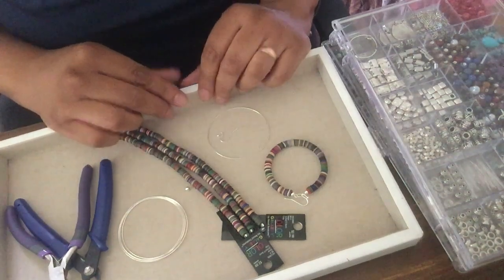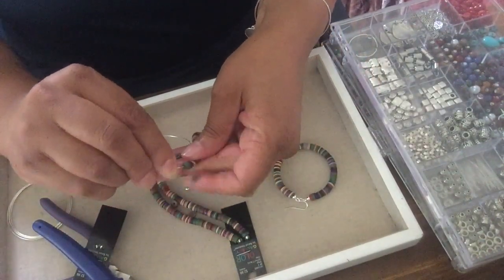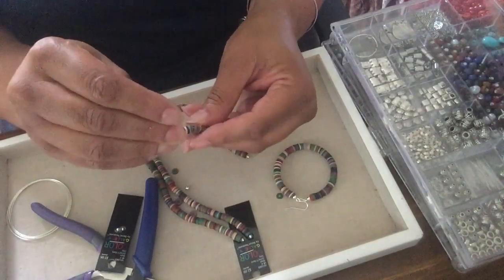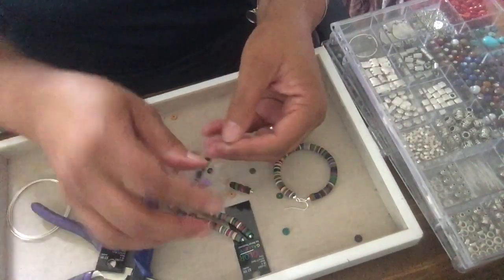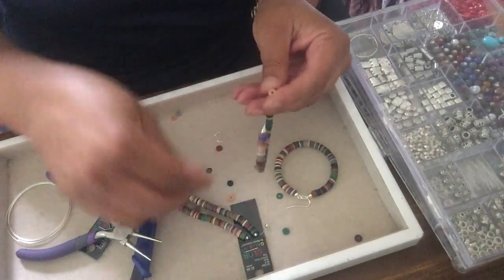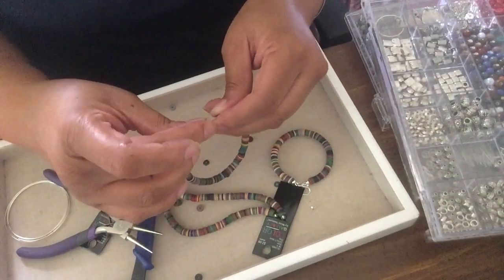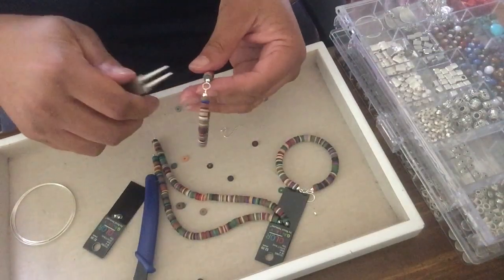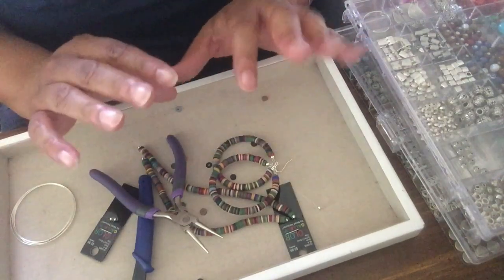HOW TO MAKE POLYMER CLAY HOOP EARRINGS,JUMBO HOOPS, POLYMER CLAY EARRINGS, MEMORY WIRE HOOP EARRINGS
Hoop earrings are some of my favorite things to make.  These are so light weight, I can't believe how big they are. No, really.  They are super light and comfortable.  Also, they're so easy to make.
In addition to watching this video, you may want to watch another one of my tutorials on hoops.

Wood beads (They are also at Hobby Lobby!)

Metal spacer beads (These are gold.  Hobby Lobby and Michaels have good mixed metal spacer beads too.)

Helpful name bracelet materials:

.5 mm stretch cord

Alphabet letters

Seed beads (size 6/0) - There are many to choose

Helpful items in your jewelry making journey:

Great Heishi Beads Bundle

Keychain Materials

Silicone beads of your choice

Stretch cord

Key Rings

Coffee Mug Beads

Bracelet Size Board

22 Gauge Artistic Wire (Silver)

22 Gauge Copper Wire (Copper)

Head Pins

Connector Hoops

Ear Wires

Memory Wire (Different colors included!)

Seed Beads (Choose whatever color you want.  These are just examples.)

Jump Rings (This is a nice assortment with different sizes.)

Jewelry Pliers (This is a jewelry plier and flush cutter set for beginners.  It’s helpful if you don’t have any yet.)

Various seed beads:
Teal seed beads (There are many size 6/0 beads to choose from.)

Royal blue seed beads

Packaging for gift giving or for selling and shipping:

Thermal printer

Bubble Mailers

Small plastic bags

Thank you stickers